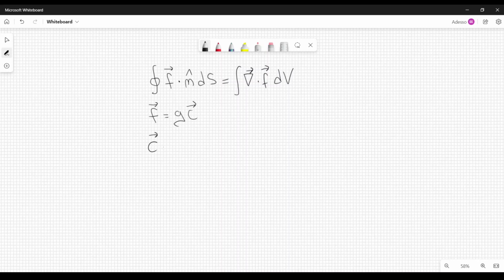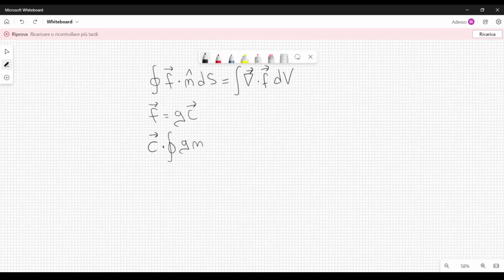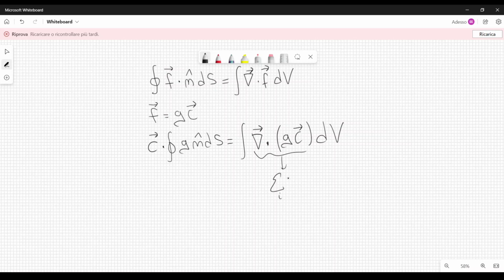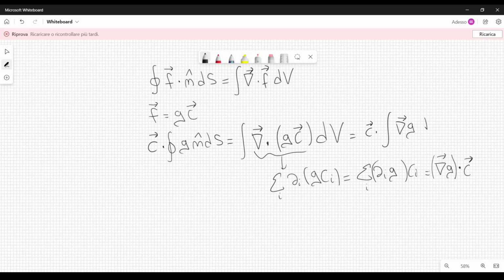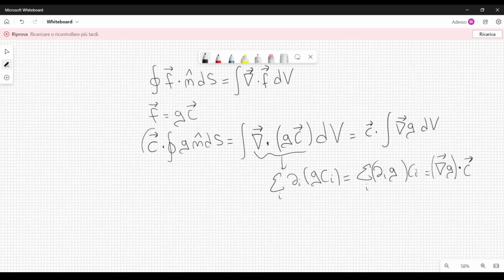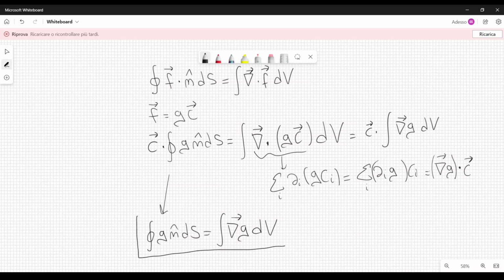corollary of the divergence theorem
This is an excerpt of a course on Multivariable Calculus. You may check the course here: